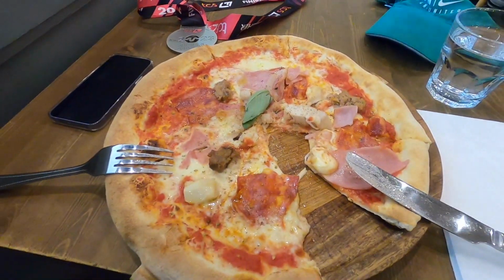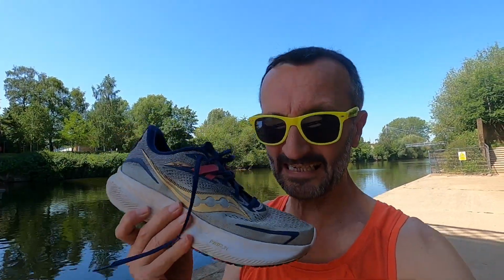Marathon Running Shoe for under £50 // Best Everyday Running Shoe?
Is there an everyday running shoe that can do all types of runs, including a full marathon for under £50 and is this the best value running shoe for 2023?

Absolutely!
We don't need to break the bank for the latest greatest shoes or sacrifice comfort for all those training runs and complete a full marathon in these great shoes, the Saucony Ride 15.

In this video i talk about the Saucony Ride 15 which i picked up online for less than £50, have done all types of training runs in them from easy runs, long runs, recovery runs, speed sessions and a full marathon at London marathon 2023 in a time 5 minutes inside my Boston Marathon Qualifying time.

Please support Prevent Breast Cancer charity with the below JustGiving link with my 2023 challenges, thank you!

Thank you so much for stopping by to watch this and really appreciate you taking the time to watch this.